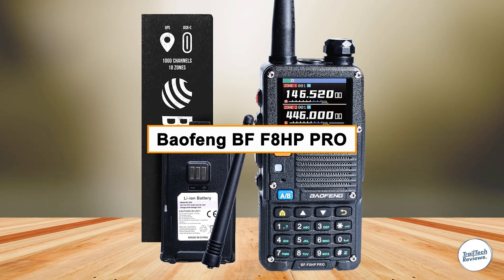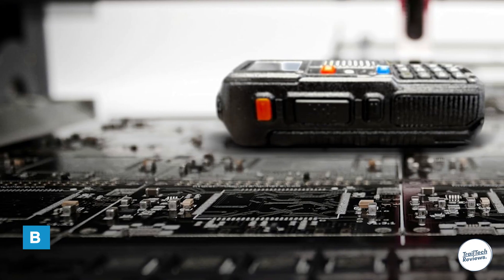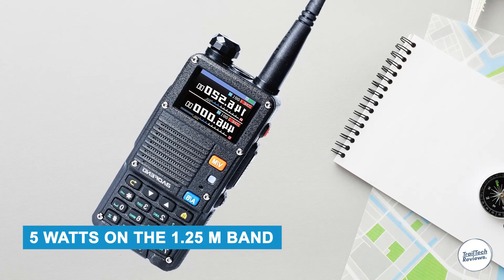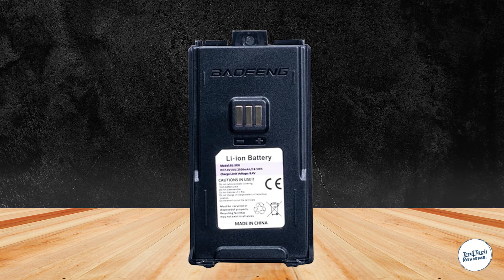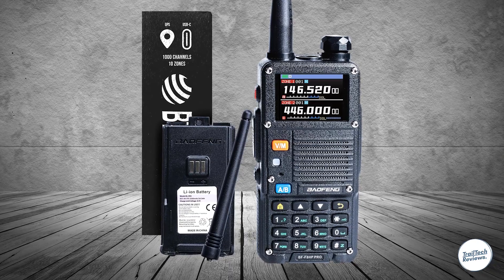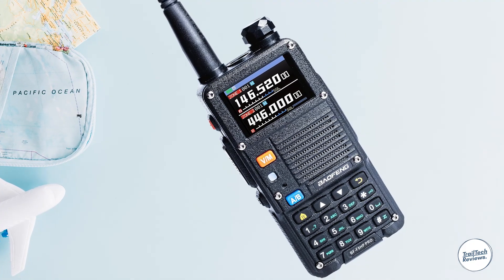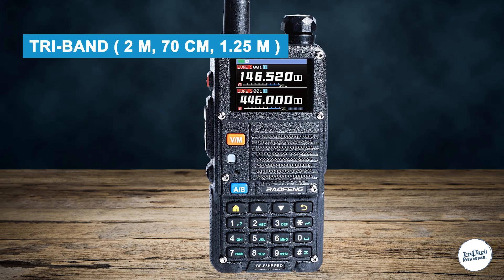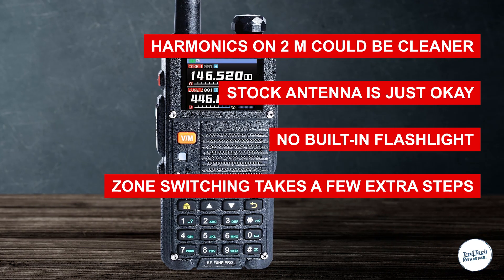Baofeng BF-F8HP PRO Review | Best Handheld Ham Radio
Baofeng BF-F8HP Pro on Amazon

In this video, we review the Baofeng BF-F8HP Pro — one of the best handheld ham radios available today.  We cover its key features, discuss the pros and cons, and help you decide whether it's truly worth the price.